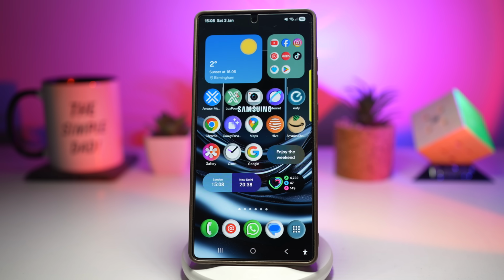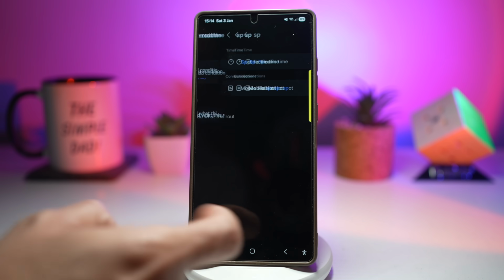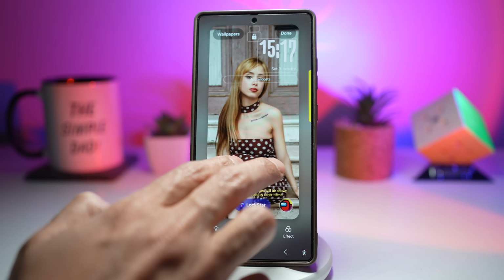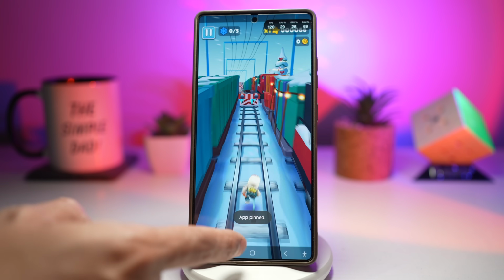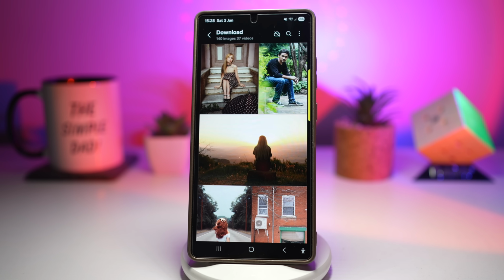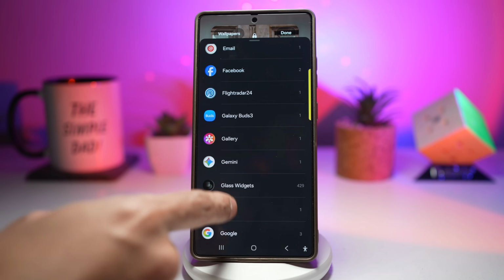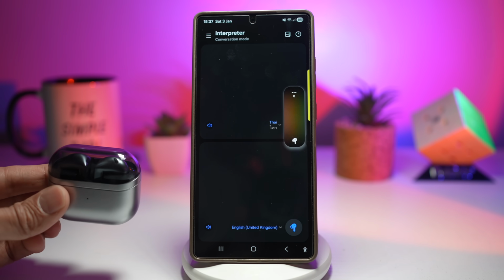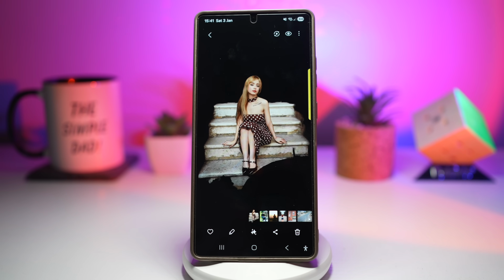Samsung Users Are Sleeping on These 7 INSANE Galaxy Features 🤯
Most Samsung Galaxy users have no idea their phone is capable of THIS 😳
In this video, I reveal 7 hidden Samsung Galaxy features that can completely change how you use your phone—from automating messages, pinning apps for focus and security, and adding lock screen widgets, to using Galaxy Buds for live translation and powerful creative tools most people never use.

These Samsung tips and tricks are built right into your device—no third-party apps required—and they work on most Samsung Galaxy phones running One UI.

🔥 If you own a Samsung Galaxy, this video is a MUST-WATCH.

👉 Let’s try to hit 300 likes on this video

📌 Features Covered in This Video:

• Automate messages on Samsung Galaxy
• Add widgets to your lock screen
• Pin apps on Samsung Galaxy
• Use Galaxy Buds for live translation
• Precisely clip stickers from images
• Smart customization features in One UI
• Hidden Samsung tools most users miss

samsung galaxy hidden features
samsung galaxy tricks
hidden samsung features
samsung one ui features
samsung one ui tips
samsung phone tips
samsung galaxy secrets
samsung galaxy features
samsung secure folder
samsung schedule messages
samsung lock screen widgets
samsung galaxy buds live translation
samsung galaxy buds tips
samsung photo editing features
samsung sticker feature
samsung productivity tips
android hidden features
android tips and tricks
best samsung features
samsung galaxy tutorial
samsung galaxy how to
samsung tricks you didnt know
Samsung tips and tricks
Samsung Galaxy tricks
Hidden Samsung features
Samsung phone tips
Samsung Galaxy secrets